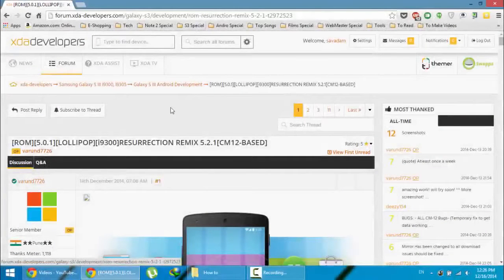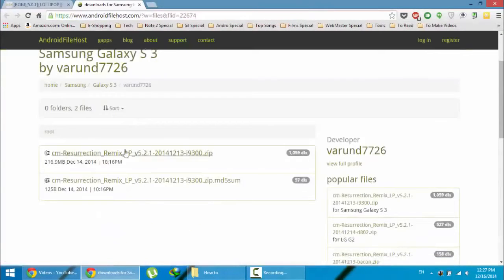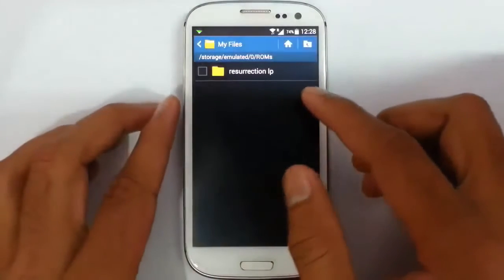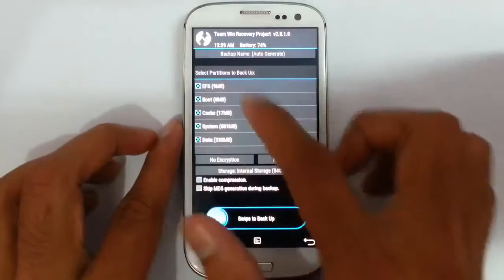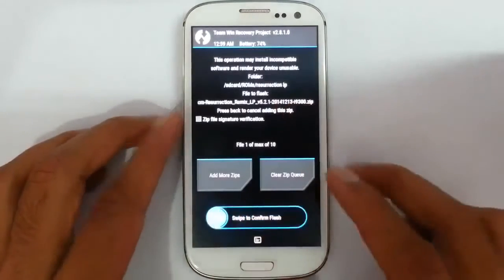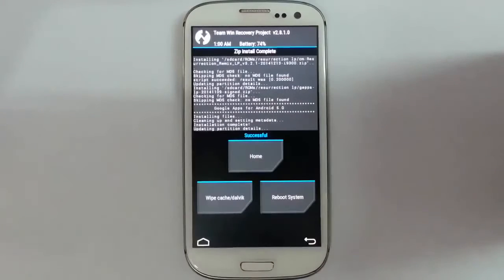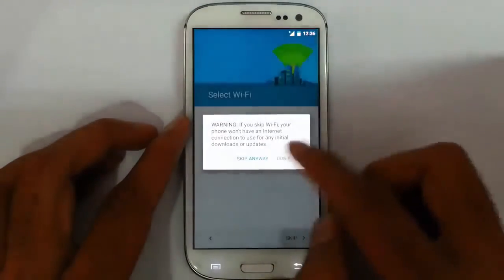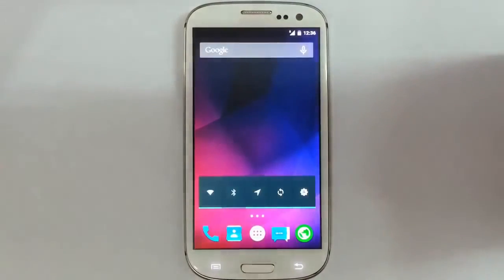How to Install Resurrection Remix Lollipop ROM on Galaxy S3 i9300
This video will show you How to Install Resurrection Remix Lollipop ROM on Galaxy S3 i9300.